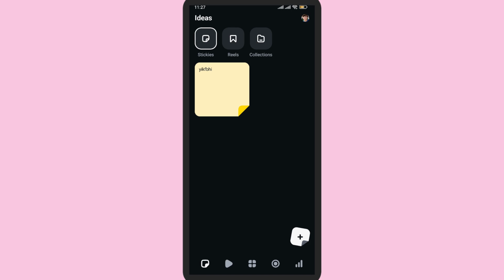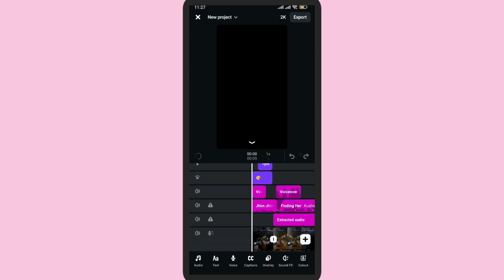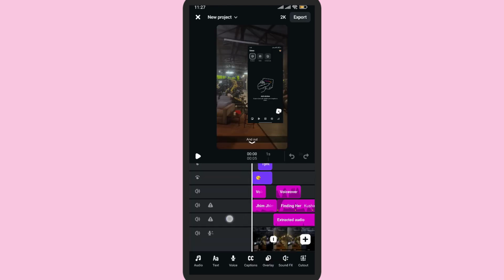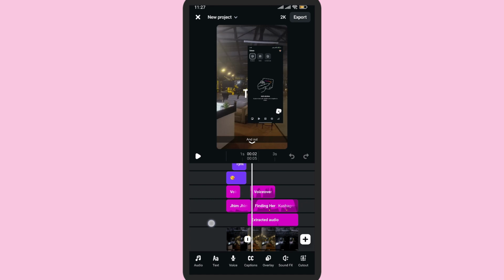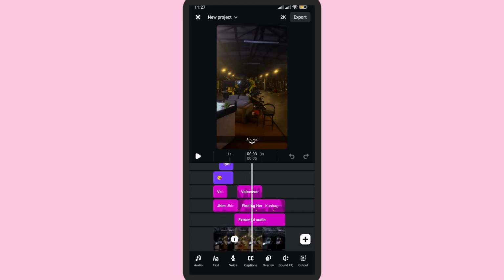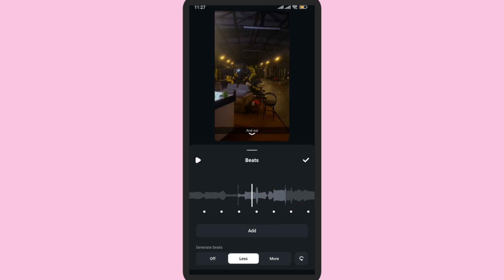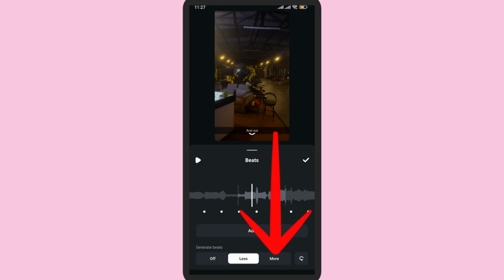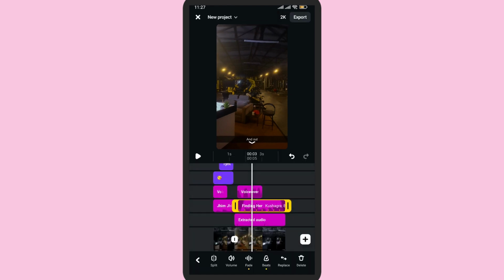How to Generate Beats in Edits 2025?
Want to sync your edits perfectly with the music? In this tutorial, you’ll learn how to generate beats in Edits and automatically create beat markers that help you cut clips and apply effects in perfect rhythm. Whether you’re editing a reel, a short, or a cinematic video, using beat detection makes your video flow seamlessly with the soundtrack.

We'll walk you through how to use the auto-beat feature, adjust beat sensitivity, and apply visual or motion effects on beat points. Ideal for content creators who want to enhance their storytelling through music timing!